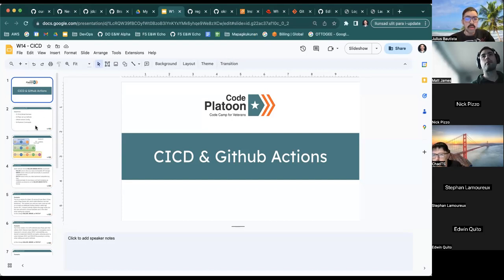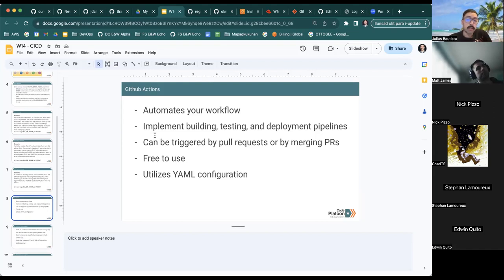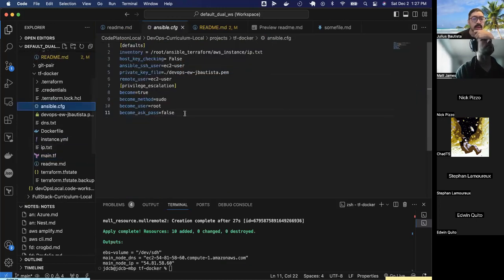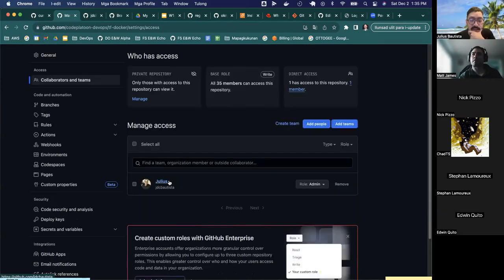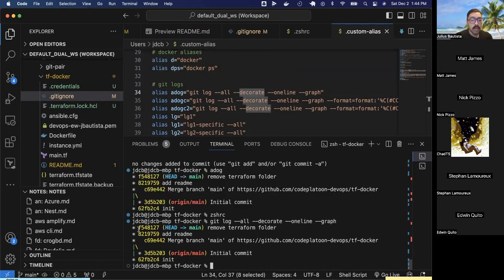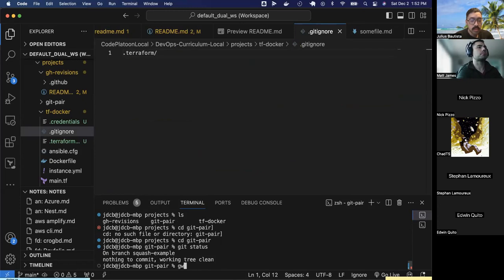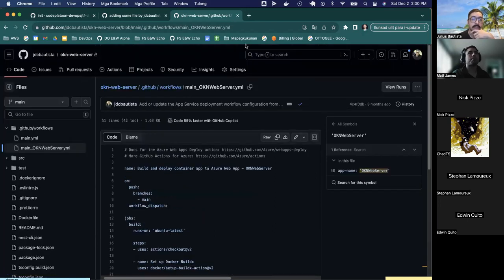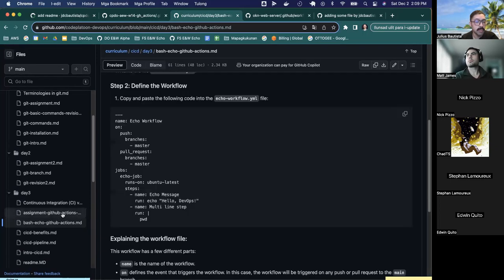W14D4: CI/CD & Github Actions & CLI Commands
DevOps Alpha Evening & Weekend